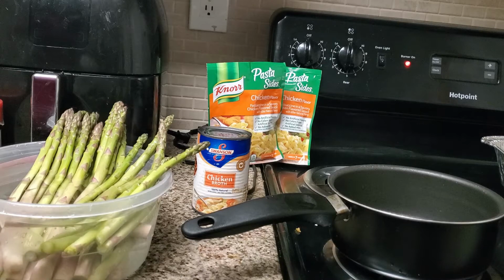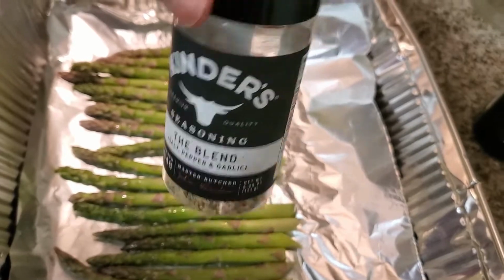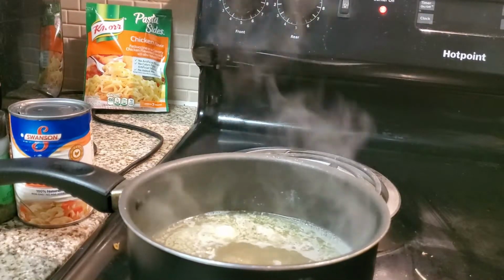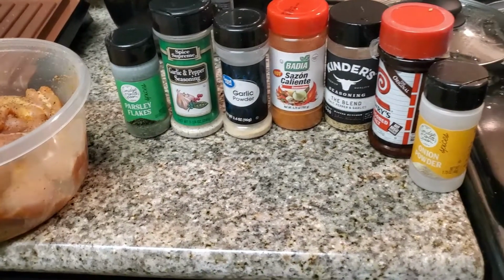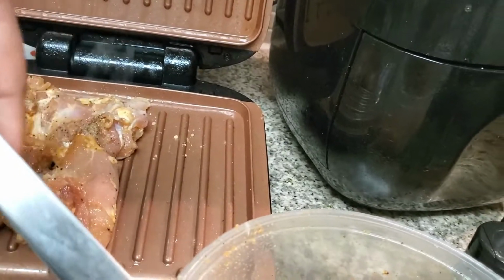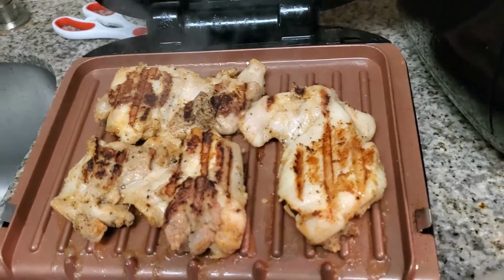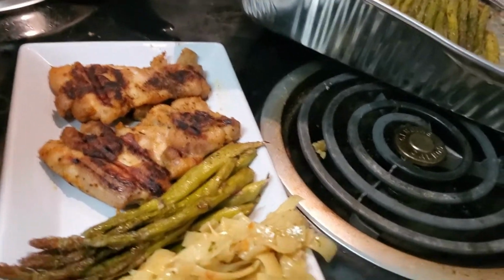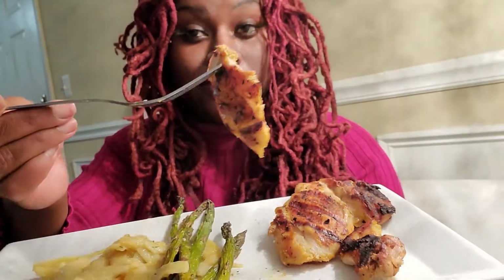COOK AND EAT WITH ME GRILL CHICKEN THIGHS,ASPARAGUS &PASTA